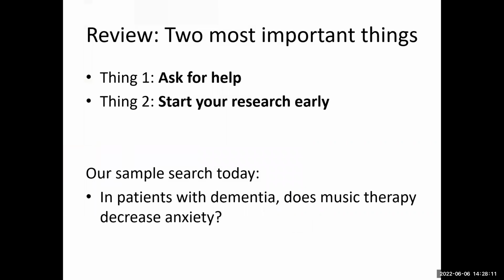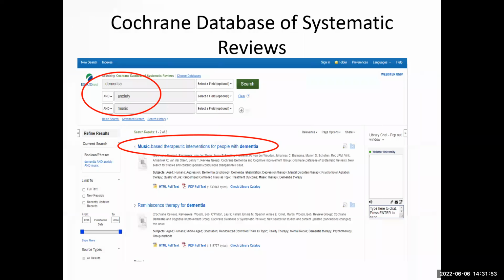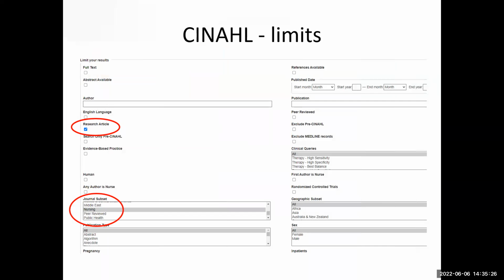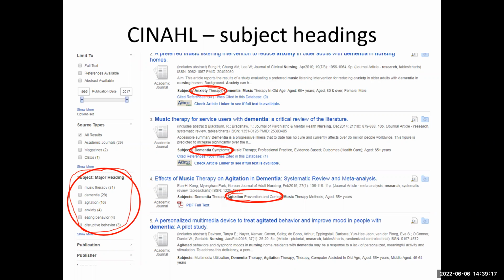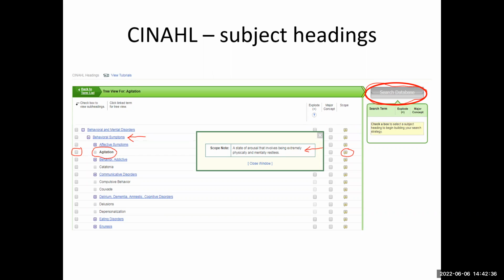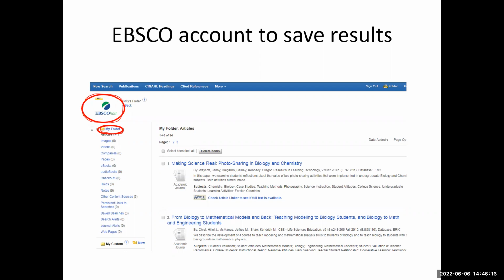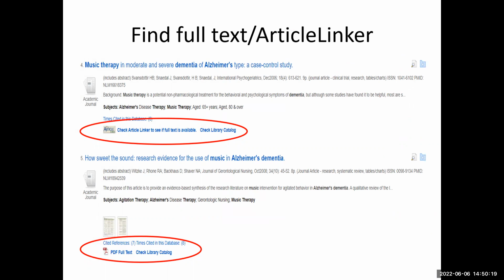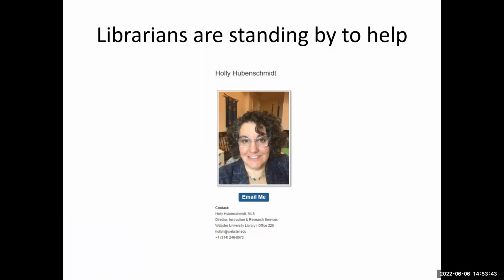Advanced Nursing Research (Recorded Summer 2022)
Learn more sophisticated research strategies such as subject heading searching and search history